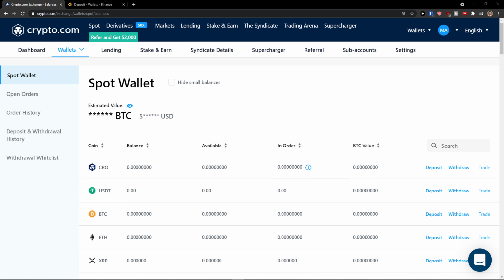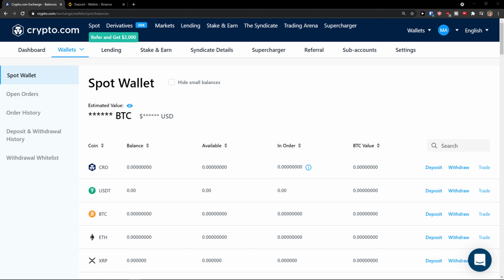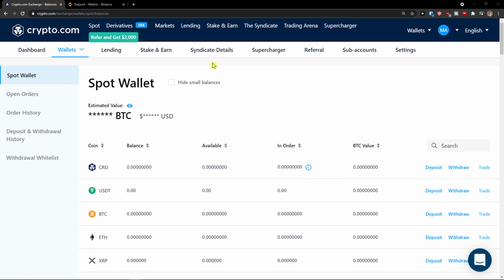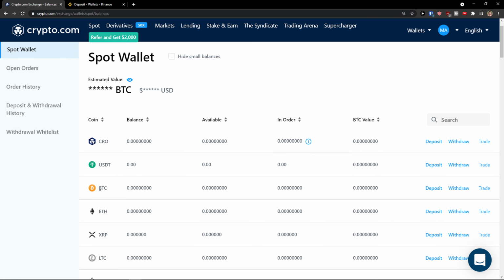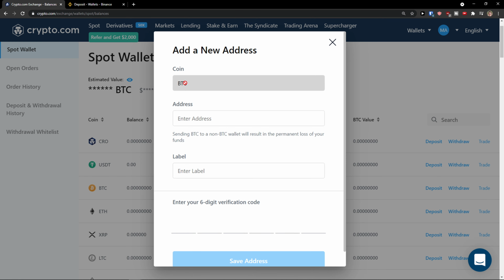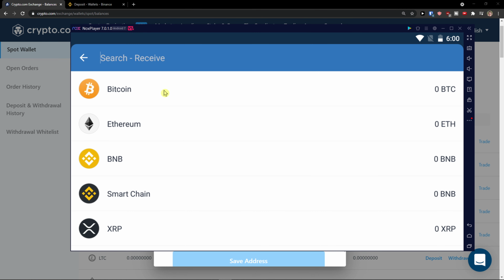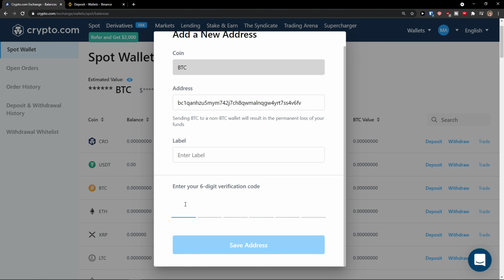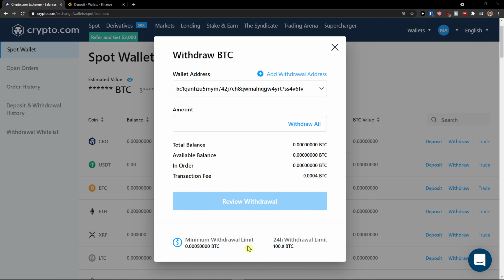How To Transfer Crypto From Crypto com To Trust Wallet - Crypto com To Trust Wallet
‏‏‎ ‎The description of this video contains affiliate links, which means that if you buy one of the products that I recommend, I’ll receive a small commission without any additional cost for you. Thank you for your support! In this video you will find out Crypto com To Trust Wallet

GET AMAZING FREE Tools For Your Youtube Channel To Get More Views:
Tubebuddy (For GROWTH on Youtube):